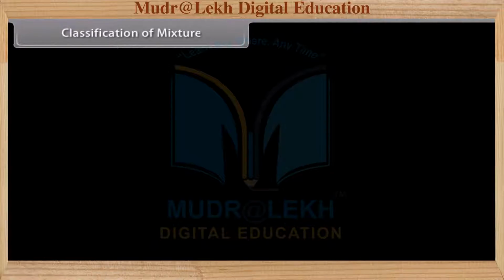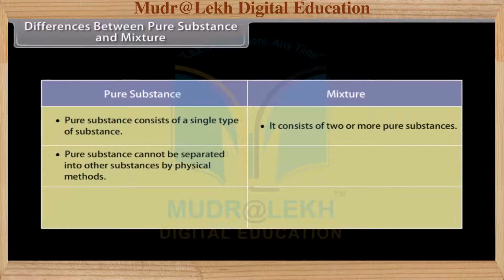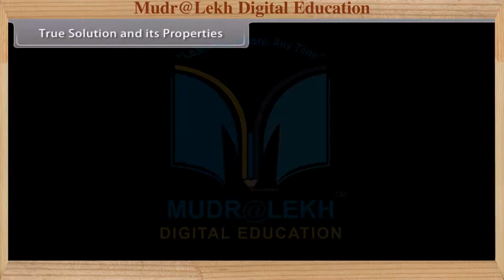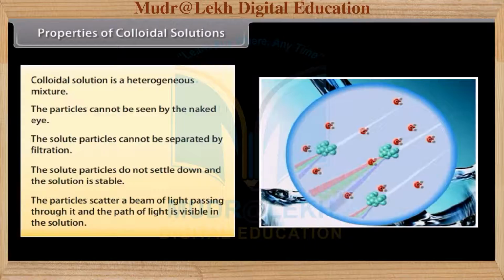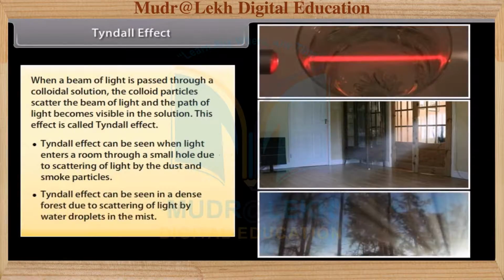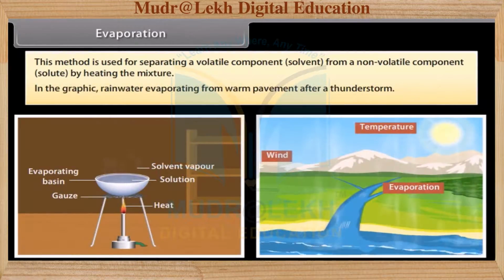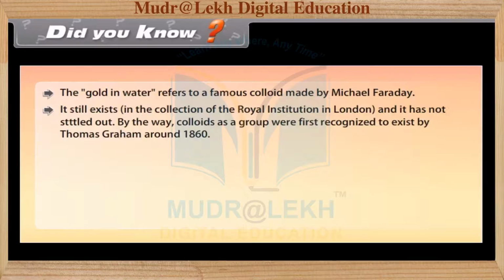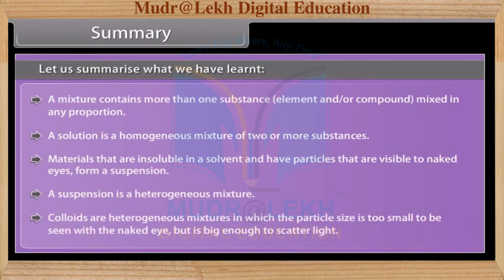CBSE NCERT | Class 9 Science Ch 2 | Is Matter Around Us Pure(Chemistry) Part-2 | Std 9 Sci Ch 2 P-2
(1)
(2)

Content this video:
1. CBSE NCERT Class 9 Science Ch 2 Is Matter Around Us Pure(Chemistry) Part-2
2.  Std 9 Sci Ch 2 Part-2

1. અનુભવી નિષ્ણાંત શિક્ષક દ્વારા તૈયાર કરેલ.
2. એકદમ સરળ ભાષામાં સમજુતી.
3. અનીમેશન સાથે રજૂઆત..
4. ટોપિકને અનુરૂપ વિડીઓ ક્લીપના ઉદાહરણો.

Follow us in  Play store :
09-10 Madhyamik Guru App